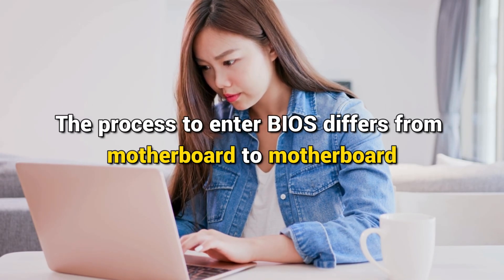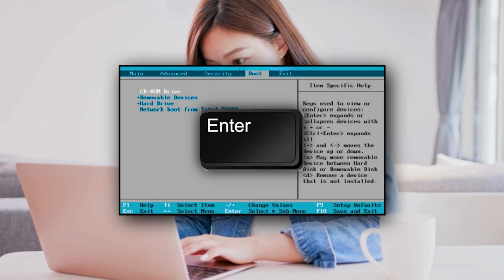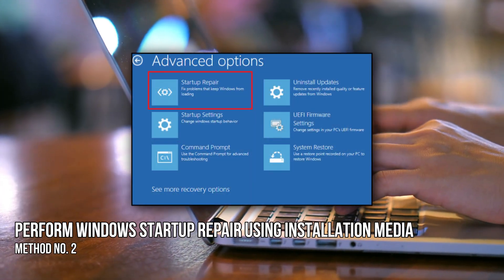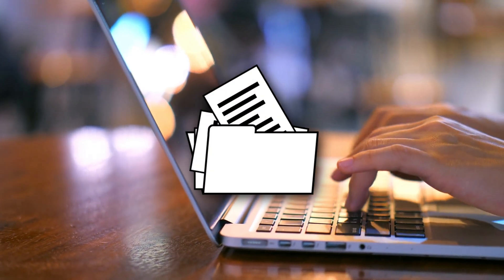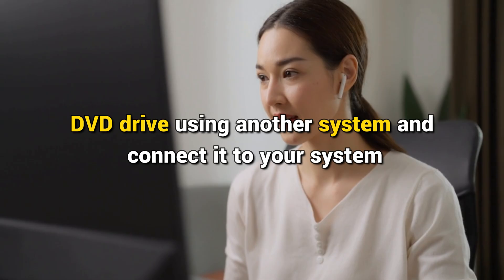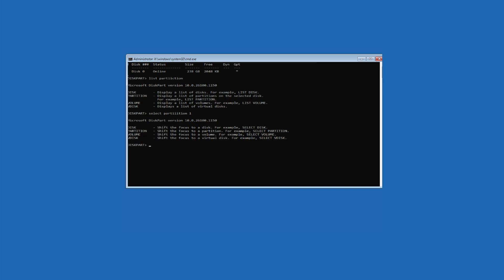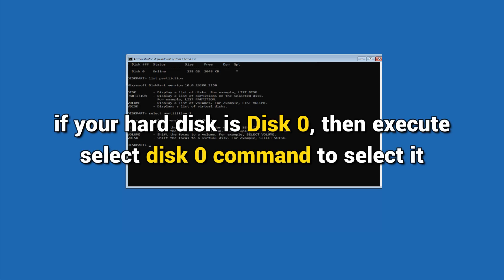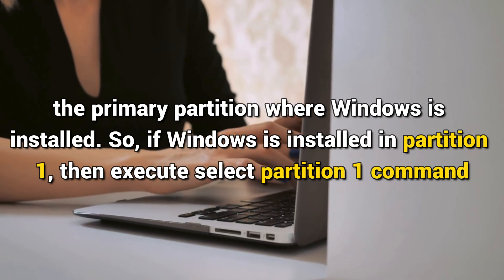Default Boot Device Missing or Boot Failed [Fix]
Some users have complained about this problem that when they start their computer, it doesn’t boot; instead, a "Default Boot Device Missing" or "Boot Failed" blue colored screen is displayed on their Windows system. Now, here's how to fix the issue.

00:00 Intro
00:34 Check the boot sequence and boot mode
01:35  Perform Windows Startup Repair using Installation Media
02:31 Rebuild Boot Configuration Data file
03:04 Make sure the Primary Partition is Active
04:29 Reset BIOS settings to default

command : bootrec /rebuildbcd

 Disk 0, Disk 1, Disk 2